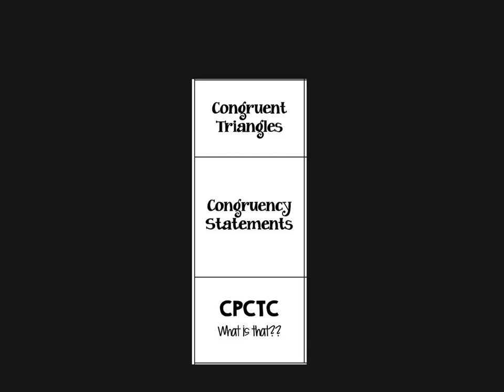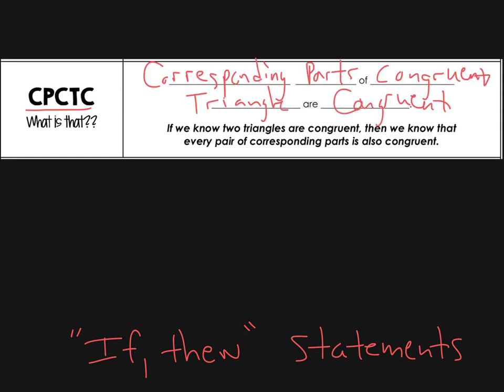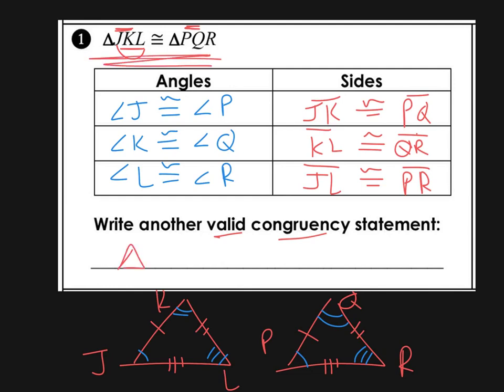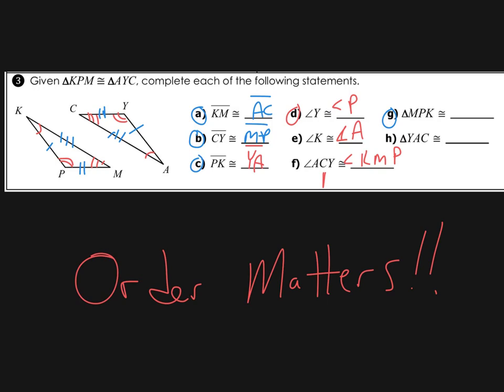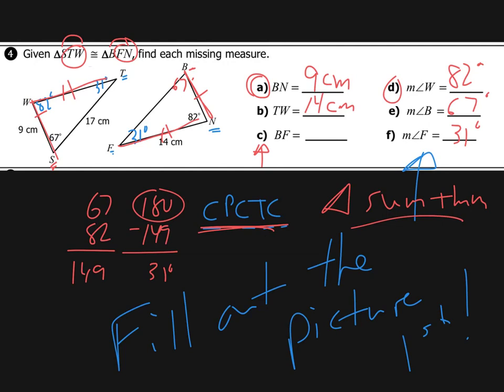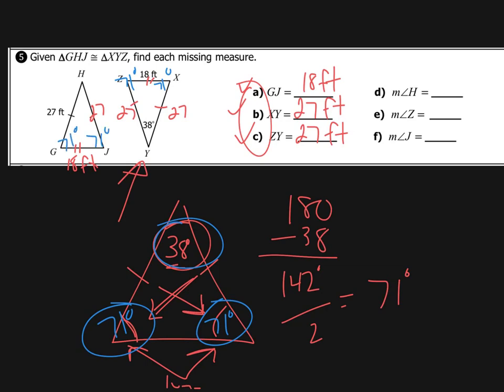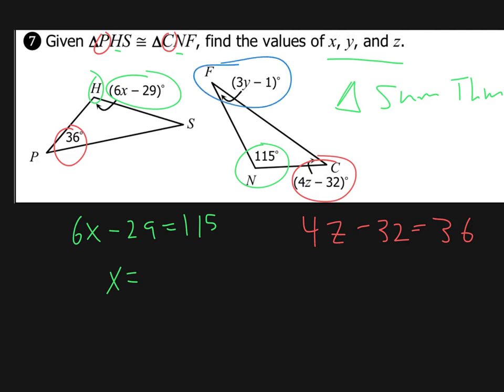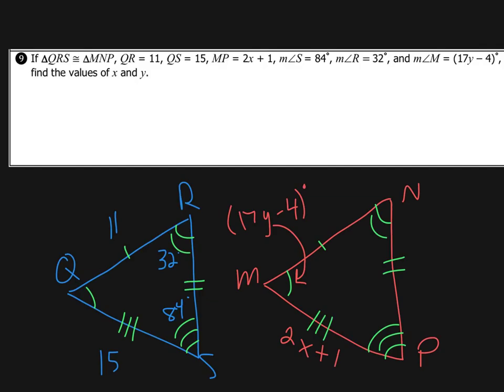Congruent Triangles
Congruent Triangles congruency statements